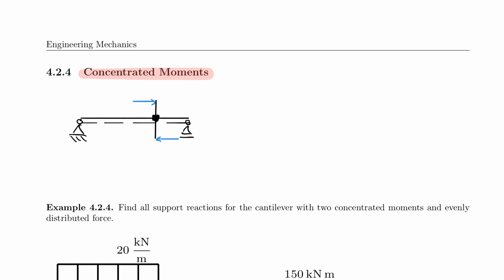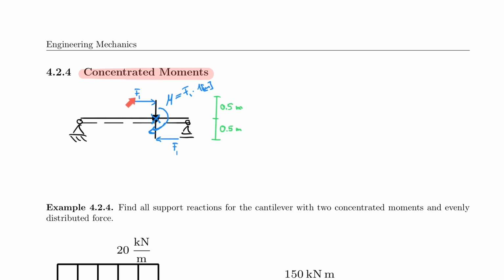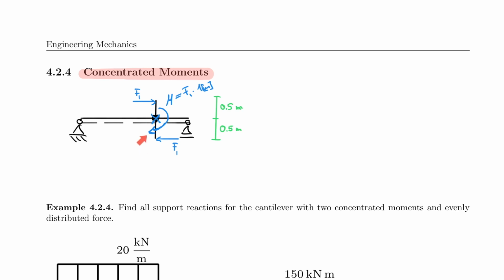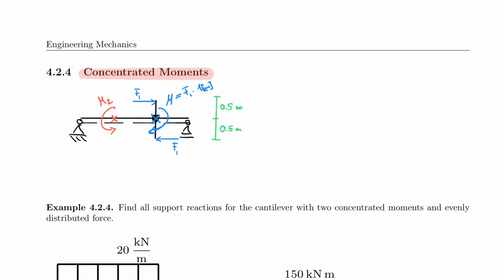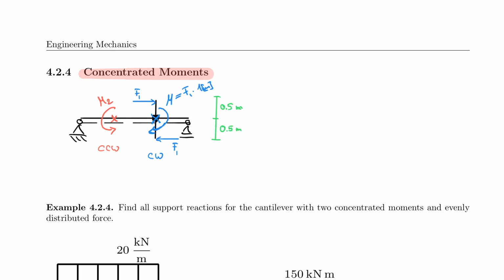Engineering Mechanics 11f: Beam with Concentrated Moments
📝 Engineering Mechanics: Beam Analysis with Concentrated Moments.